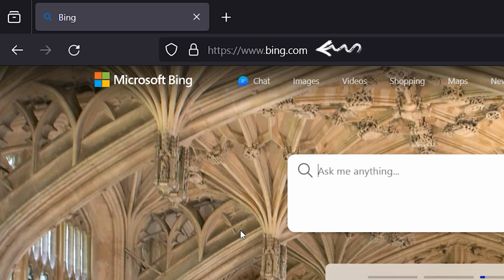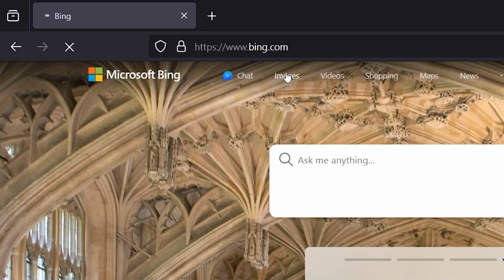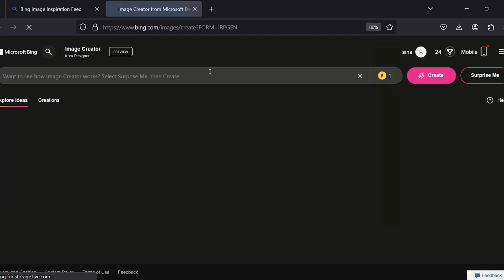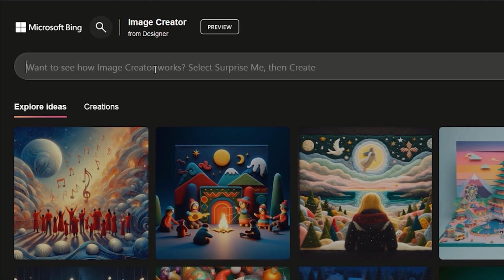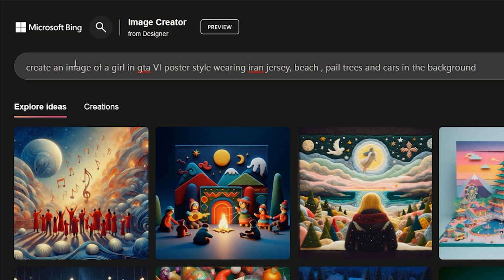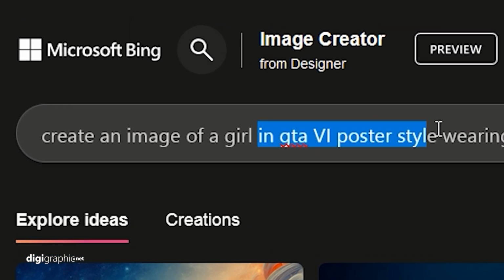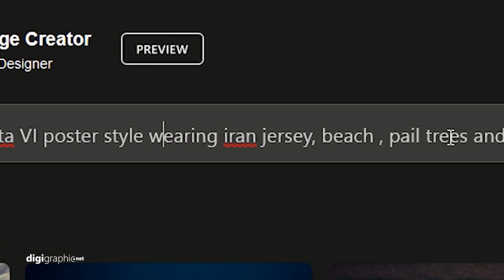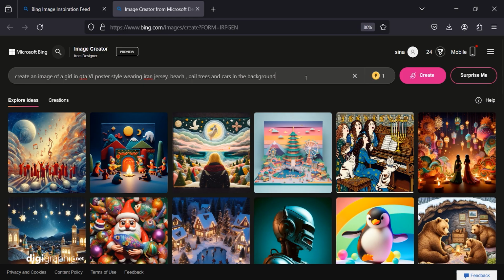Create Grand Theft Auto VI cover photos for free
In this educational video, we will show you how to Create Grand Theft Auto VI cover photos for free using Microsoft Bing .

Discover the step-by-step process and learn the tricks to creating eye-catching visuals that will Create Grand Theft Auto VI cover photos for free

Whether you’re a small business owner or a content creator , this practical tutorial will help you enhance your online presence. Join us now and start making beautiful trend images with Microsoft Bing !

Watch now and elevate your social media game.

Prompts
1-
create an image of a girl in gta VI poster style wearing iran jersey, beach , pail trees and cars in the background

2-
create an image of a man in gta VI poster style wearing usa jersey, beach , pail trees and cars in the background

Looking to create your own epic cover photos for Grand Theft Auto VI? Look no further! In this video, we'll show you how to create stunning GTA VI cover photos for free. Whether you're a fan, a gamer, or just love the amazing visuals, this tutorial will guide you step by step. Watch now and learn how to make your own unique cover photo that captures the essence of GTA VI. Don't miss out on this opportunity to unleash your creativity and showcase your love for the game. Create your own epic GTA VI cover photos today! Watch now and get started.